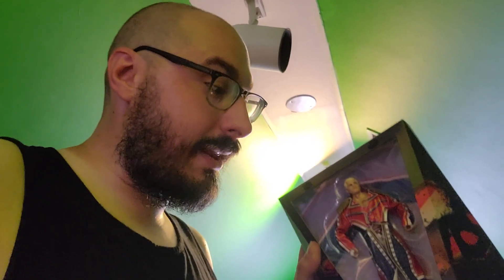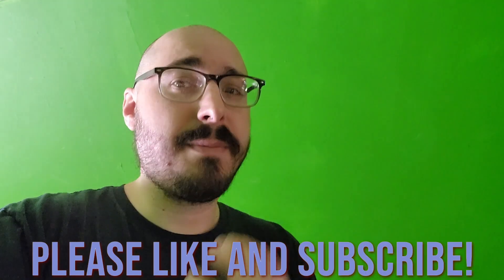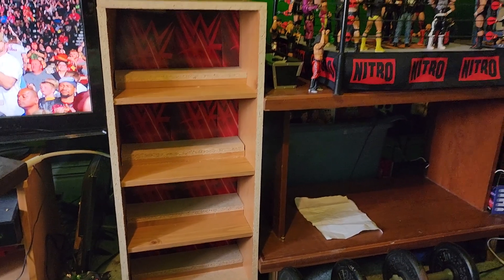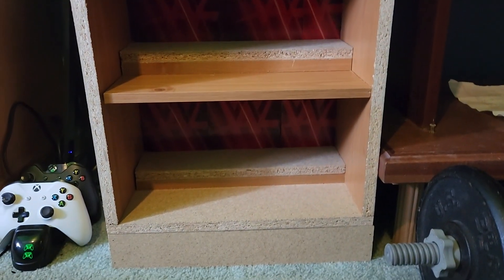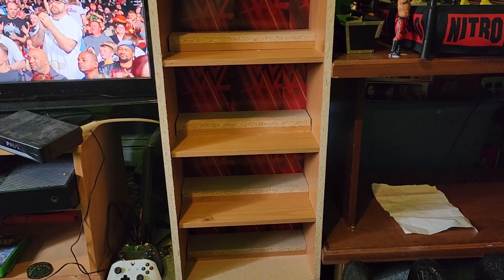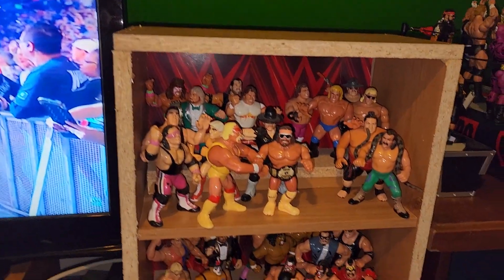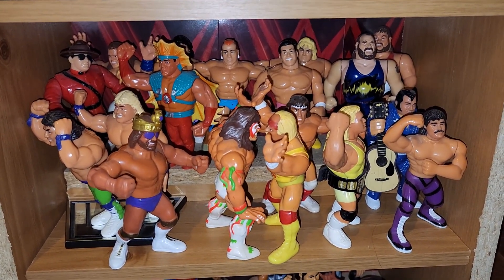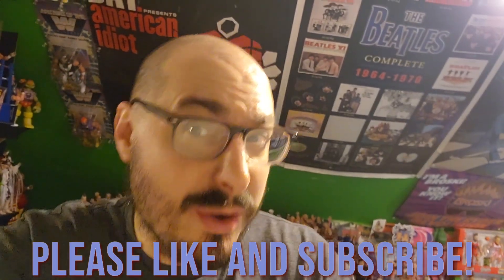Session 44: Toy Room Renovation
Albert updates his room with a brand new display constructed to house the entire WWE Hasbro Wrestling figure line.